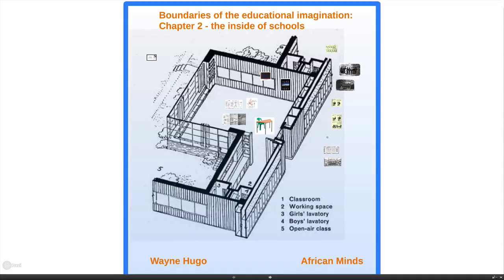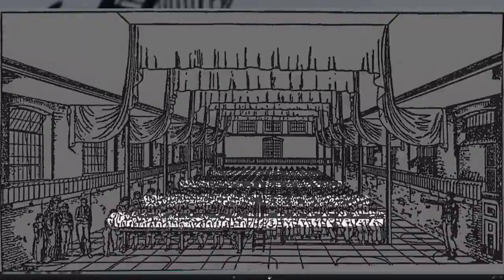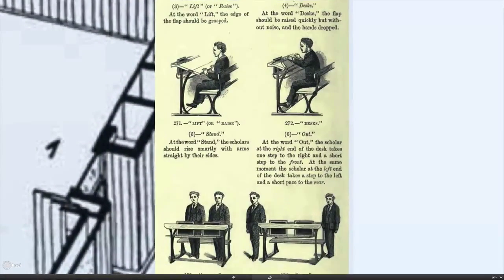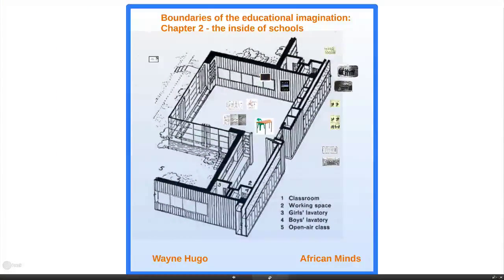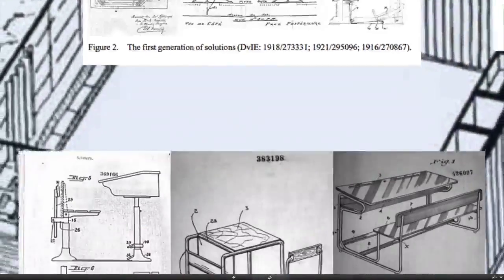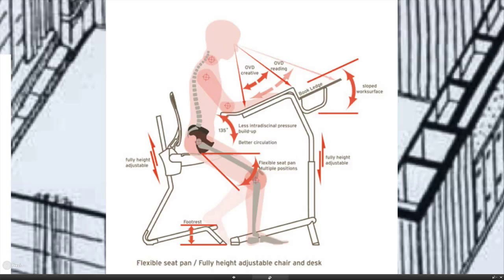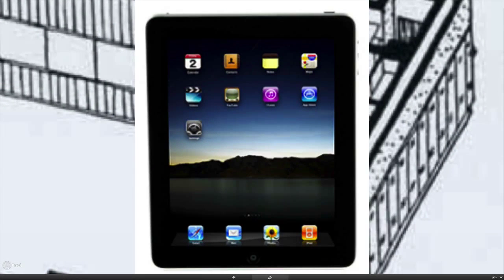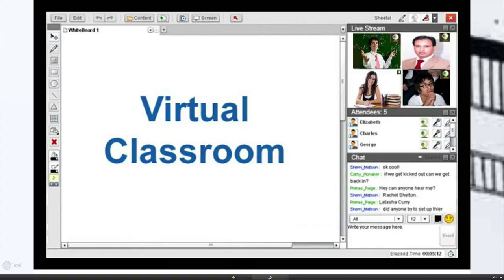boundaries of the educational imagination chapter 2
We plunge into the inside of a school, exploring the history of classrooms, desks, chairs, and writing equipment from the rise of mass schooling to our oncoming virtual age